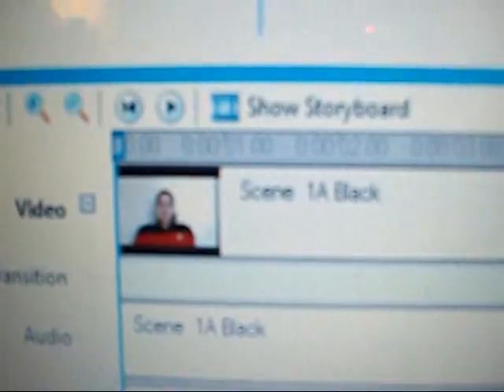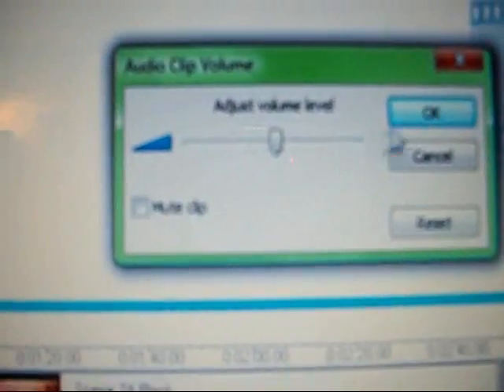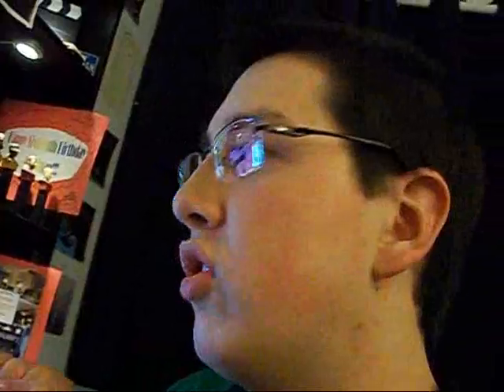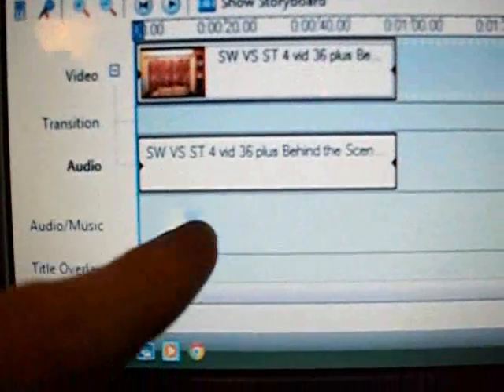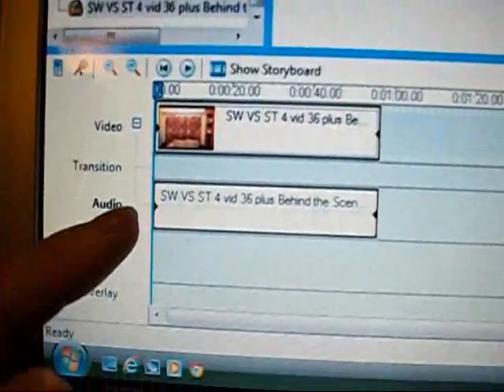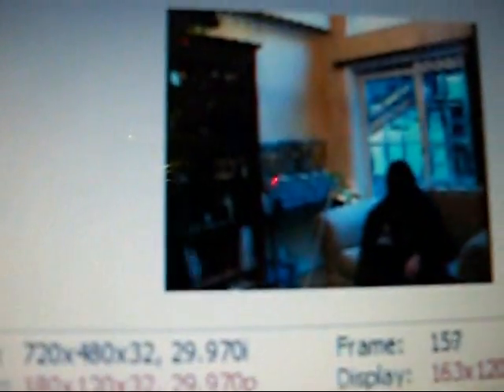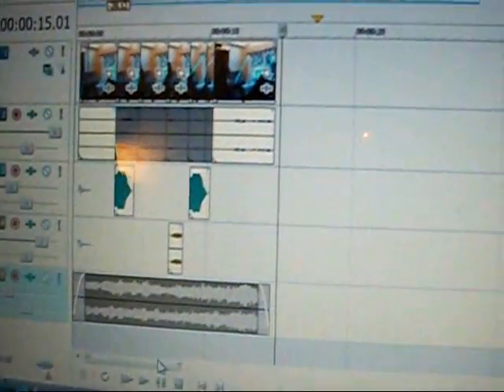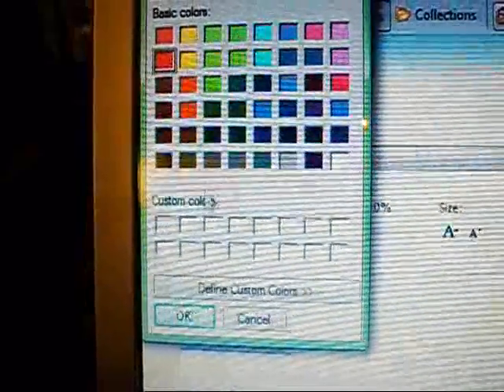How to Edit a Movie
Its me, Jonathan, and I'm here to show YOU how to edit a movie using Windows Movie Maker and Vegas Movie Studio! I hope this helps, and that it gives everyone a better understanding of the way I edit movies!  Thanks!

Copyright Notices: All Video by Jonathan Russell Productions.